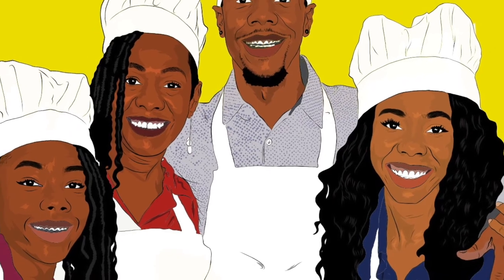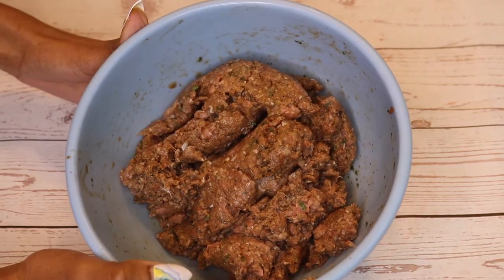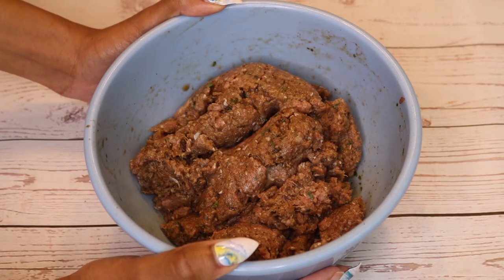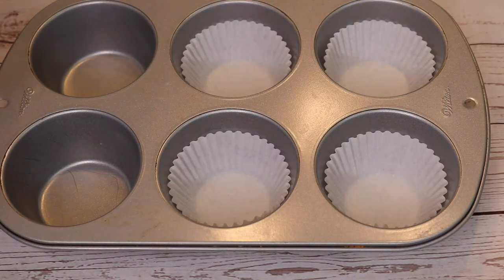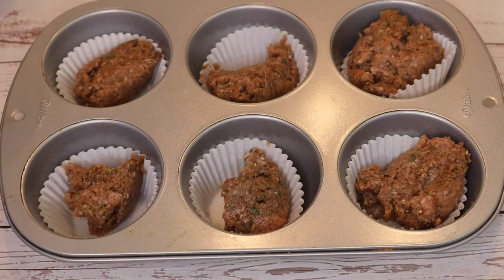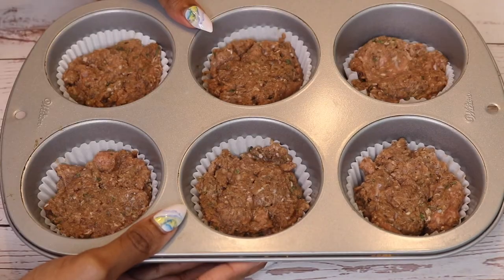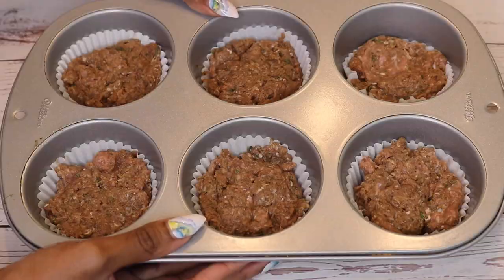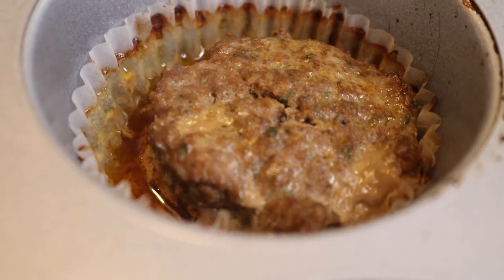HOW TO MAKE SLIDERS IN A MUFFIN PAN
HEY BABY! And welcome to another video hosted by the Fields family! Today's video is one of Donielle Deoundra's recipes! She's making sliders in a muffin pan!

IF YOU WOULD LIKE TO KNOW THE INGREDIENTS PLEASE REQUEST AN INVITE TO OUR INGREDIENTS AND INSTRUCTIONS GROUP